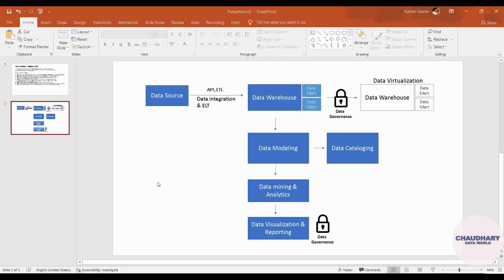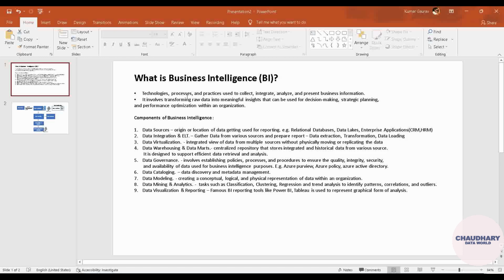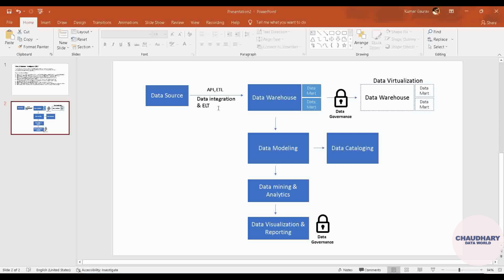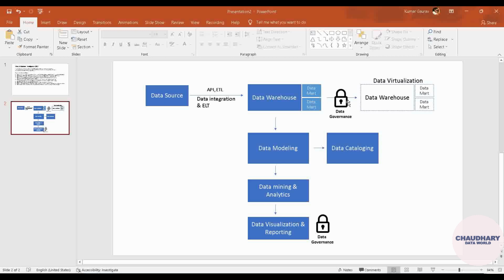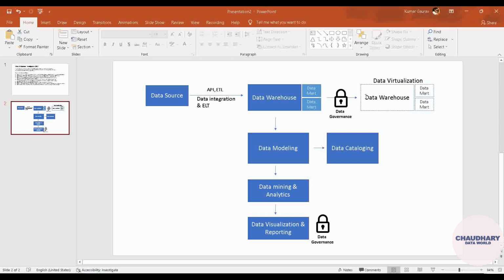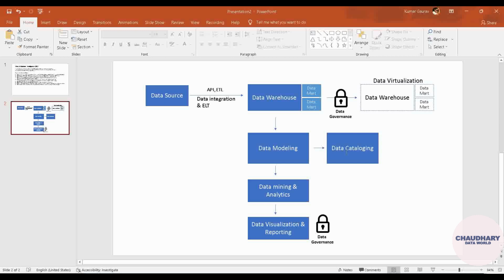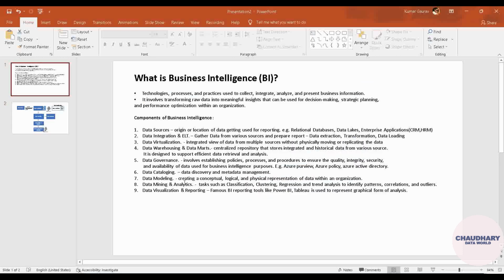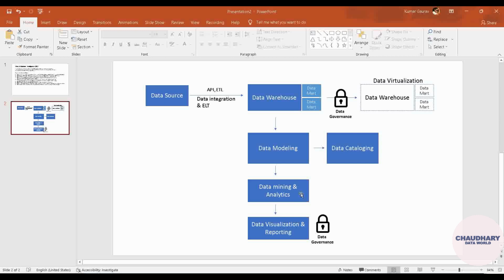What is Business Intelligence?